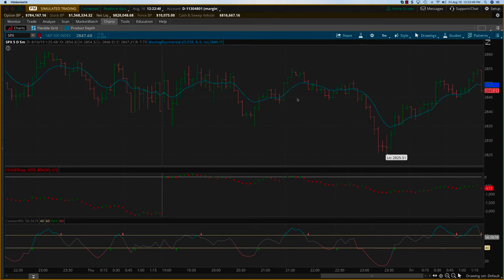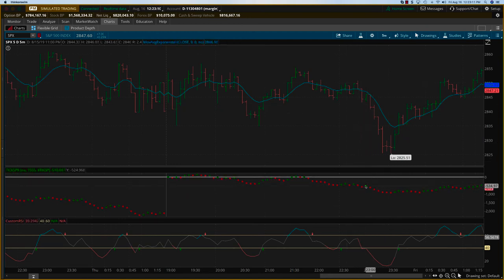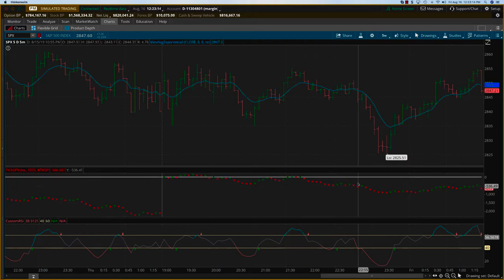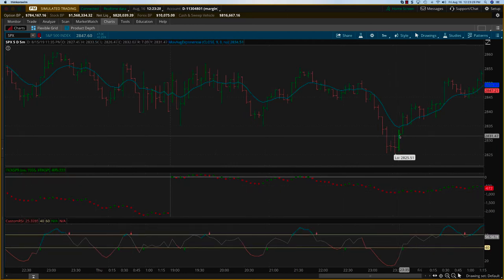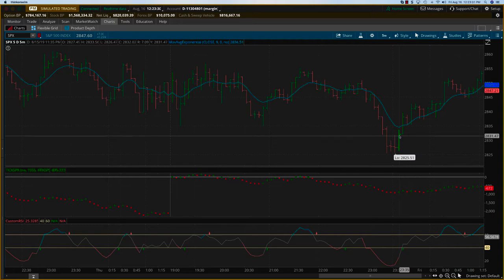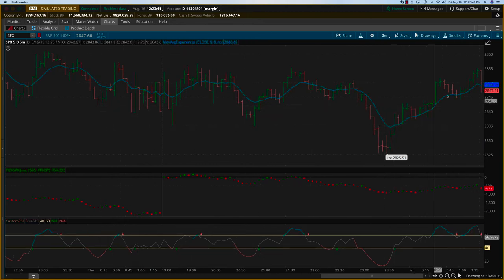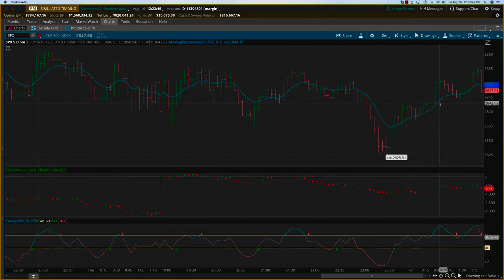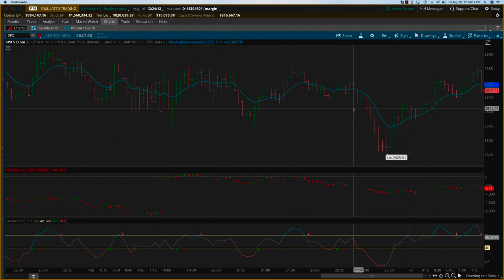Thu August16 $2000 SPX Intraday Trading